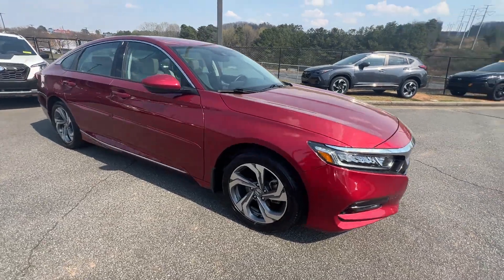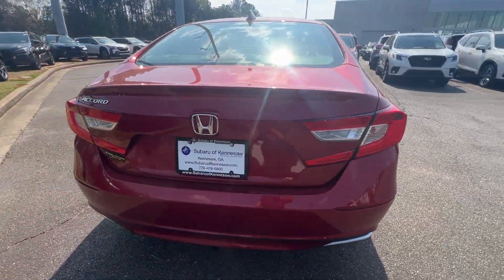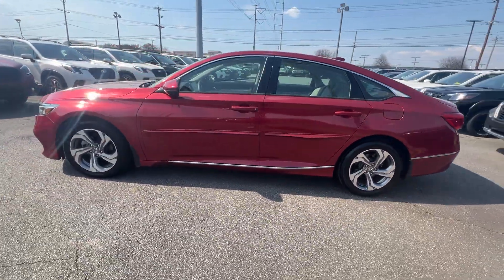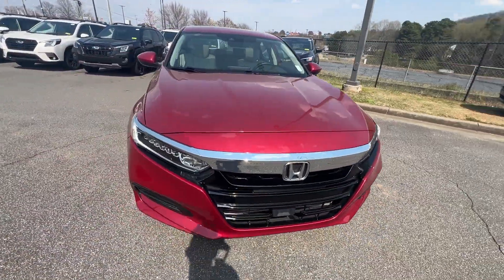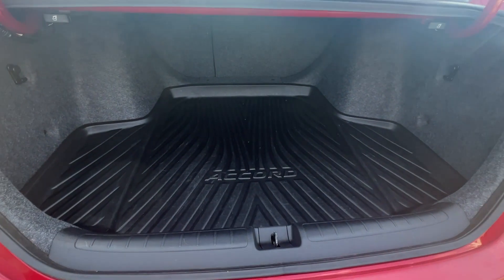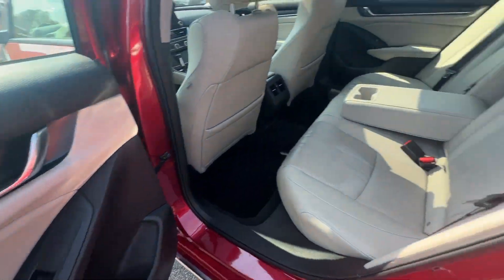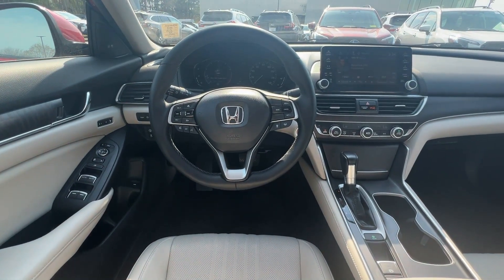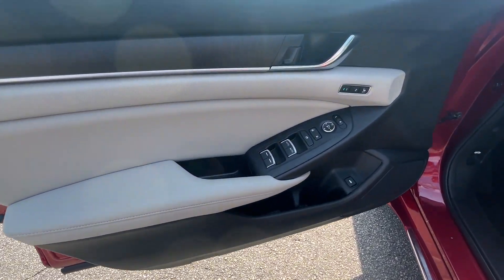2019 Honda Accord Sedan EX-L 1.5T Kennesaw, Marietta, Woodstock, Roswell, Atlanta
2019 Honda Accord Sedan EX-L 1.5T 1HGCV1F54KA109602 Video

With our large Pre-Owned Inventory, we have the car, truck or SUV you’re looking for!

All our Pre-Owned vehicles must go through a strict evaluation and meet our premium manufacturing standards to earn the Certified title. You can find even more information on our Certified Subaru Inventory

Want to take a look at our current Pre-Owned Inventory Specials? Find a great model to take home at a special price

To schedule a test drive in this 2019 Honda Accord Sedan EX-L 1.5T, call us at or stop by our showroom located at 905 Ernest W Barrett Pkwy NW, Kennesaw, GA 30144.

This 2019 Honda Accord Sedan EX-L 1.5T is full of phenomenal features such as:

Thank you for considering Subaru of Kennesaw as your premier Georgia Subaru dealer. We look forward to helping you with all your Pre-Owned car needs and hope to see you soon!